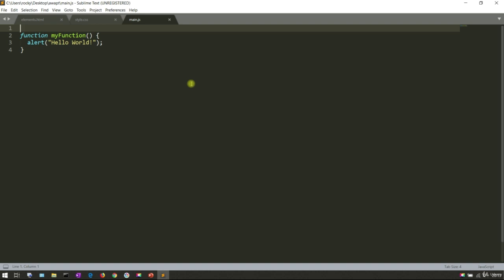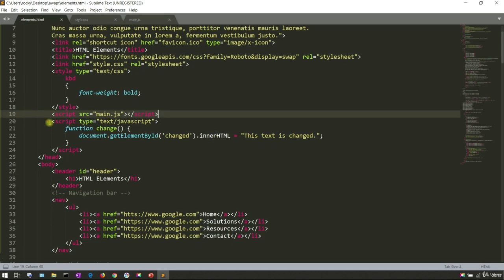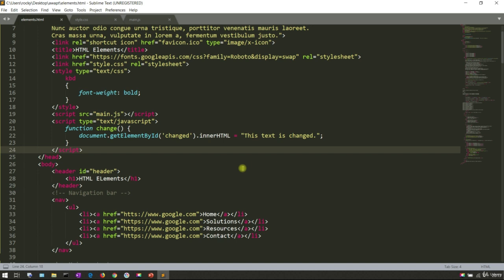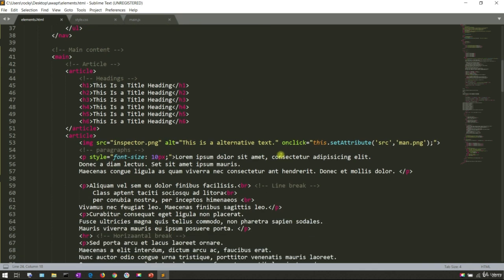Core Technologies JavaScript | Hacking in Practice